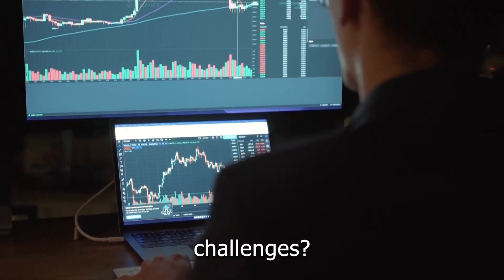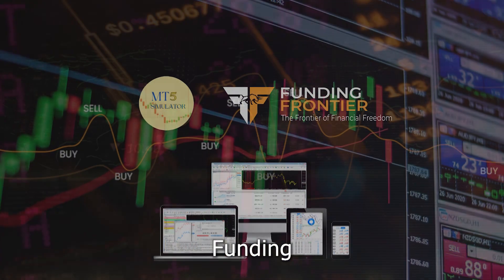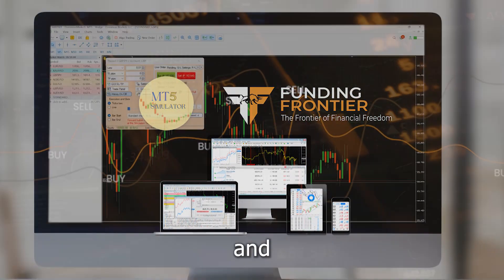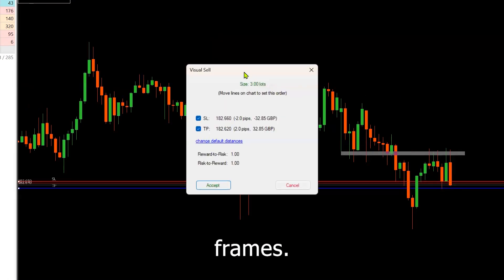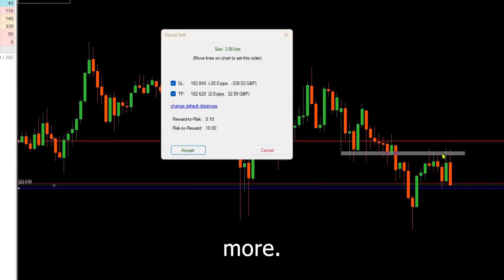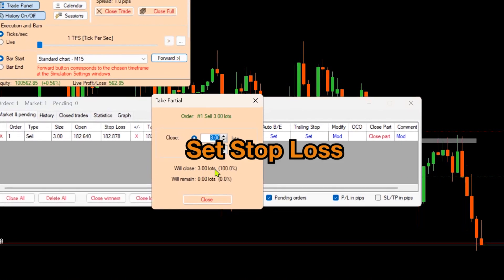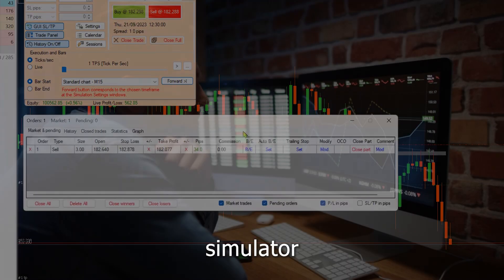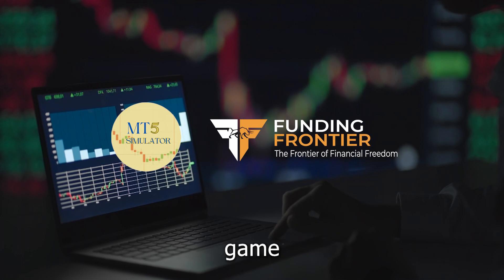MASTER PROP FIRM STRATEGY WITH MT5 SIMULATOR | FUNDING FRONTIER